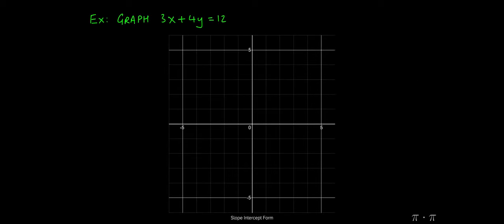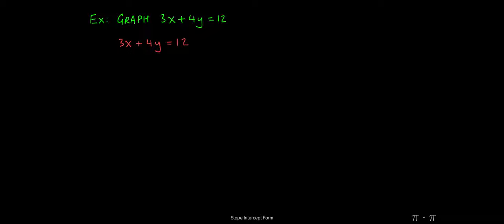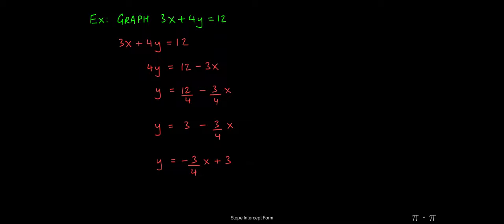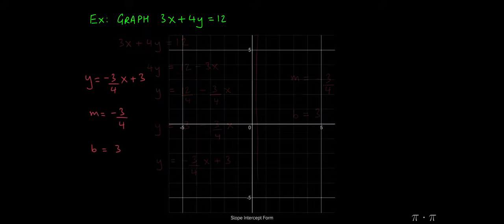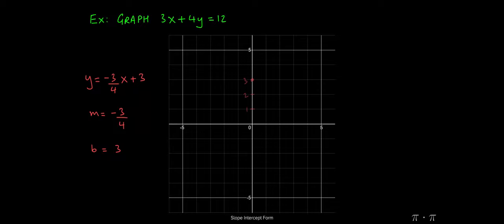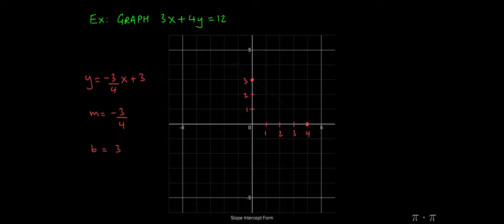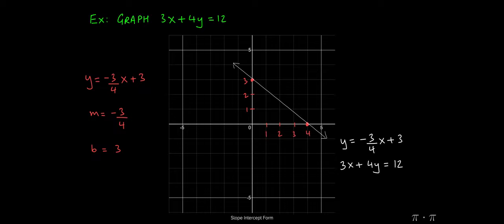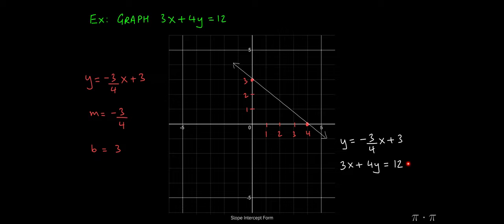※ 2. Eq of Straight Lines - § 2.3 Slope Intercept Form Ex 5